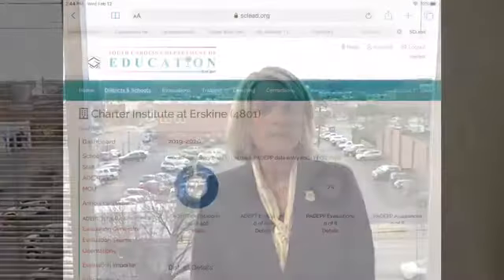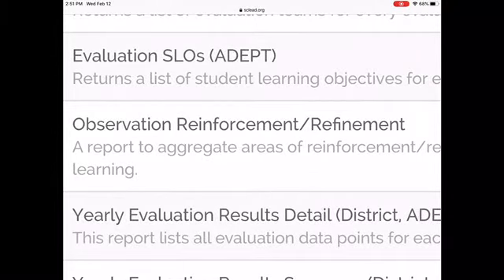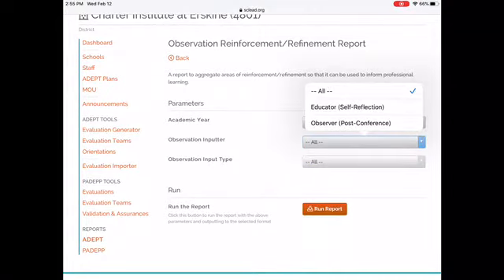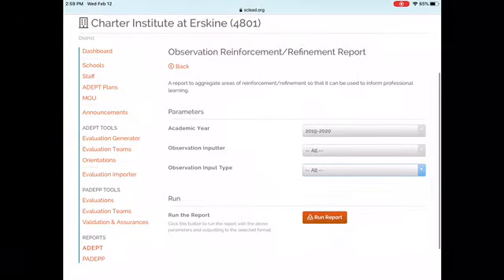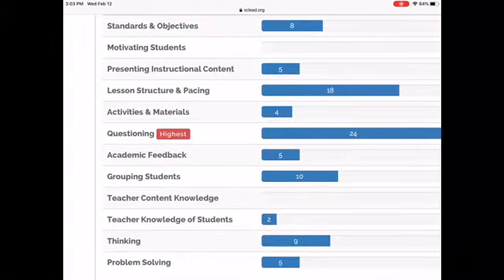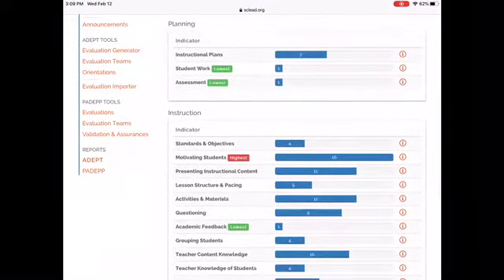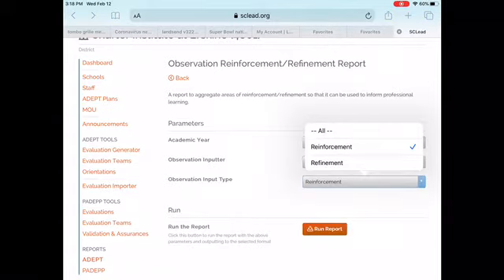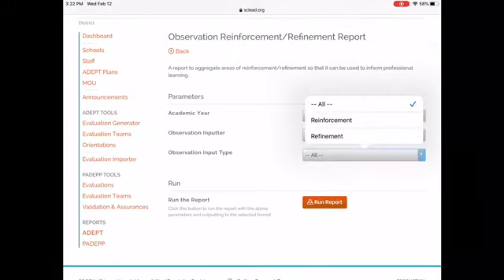SCLead ADEPT Reinforcement and Refinement Report